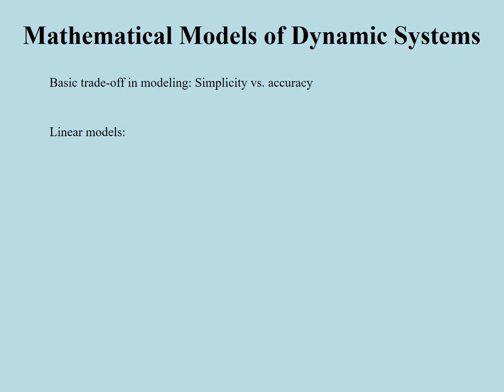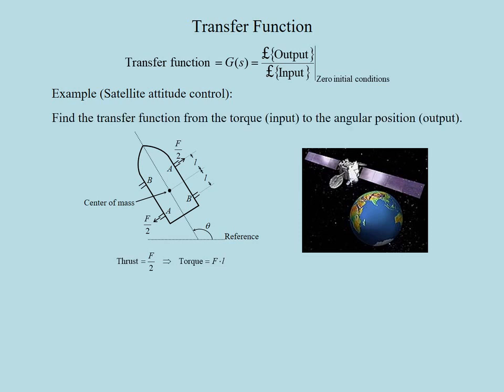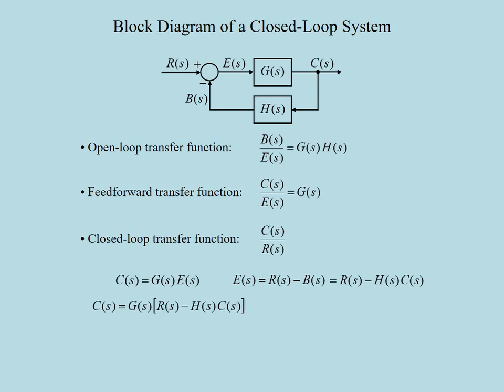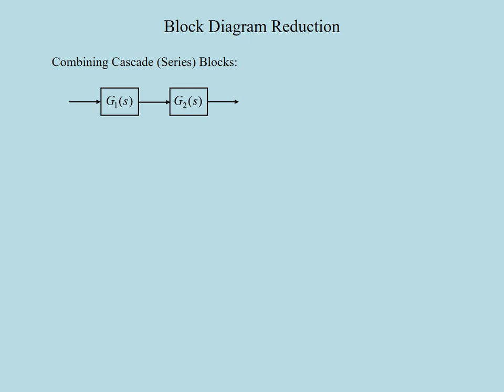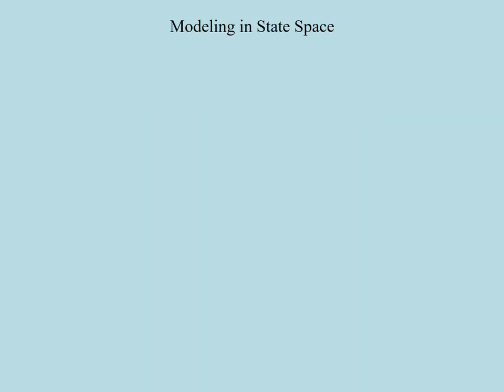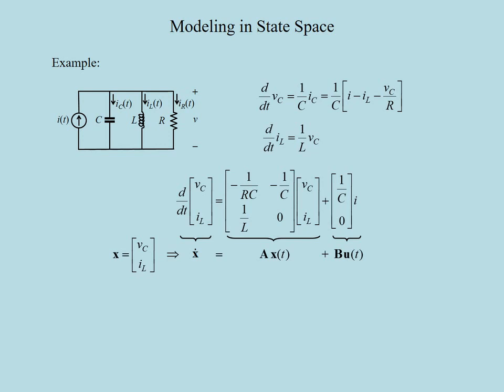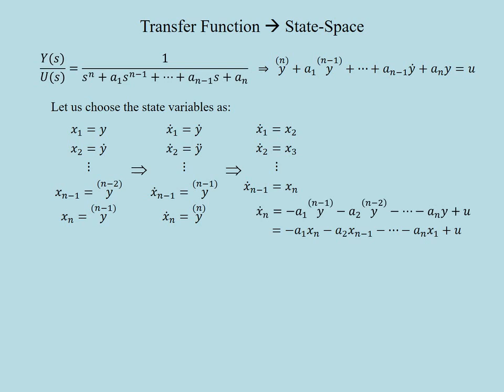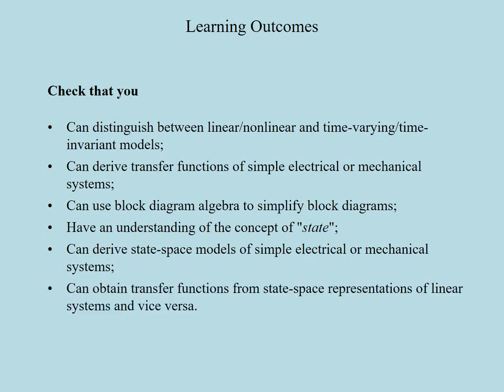Mathematical Models of Dynamic Systems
EE 352 Control Systems, Kadir Has University,
Course Videos --- Part III: Mathematical Models of Dynamic Systems
The material presented in this video is based on Modern Control Engineering by Katsuhiko Ogata

00:00 -- Mathematical models of dynamic systems
03:17 -- Transfer function
09:41 -- Convolution integral and impulse response
10:57 -- Block diagrams
12:09 -- Block diagram of a closed loop system
14:34 -- Closed-loop system subject to disturbances
18:23 -- Drawing block diagrams
19:47 -- Block diagram reduction
25:31 -- Modeling in state space
35:04 -- State space to transfer function
38:27 -- Transfer function to state space
45:08 -- Learning outcomes